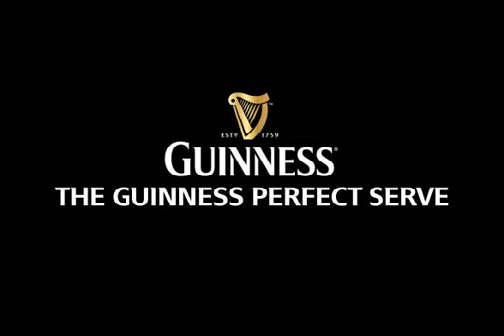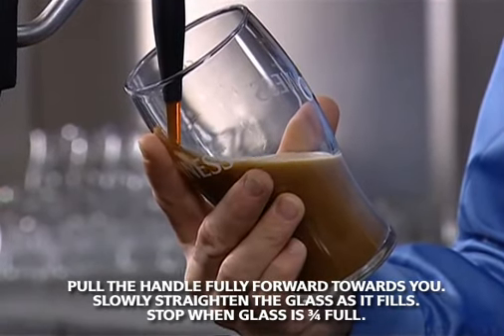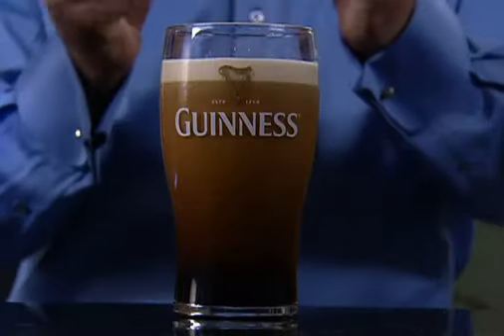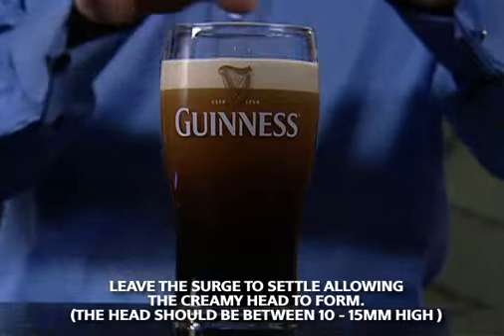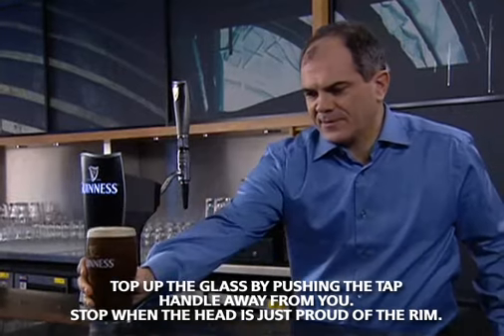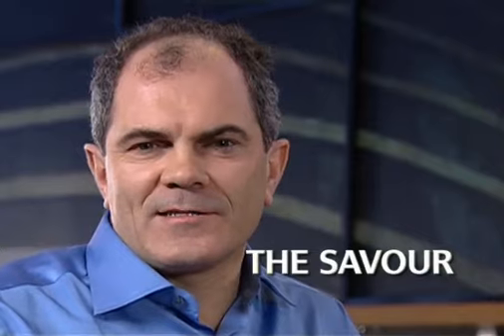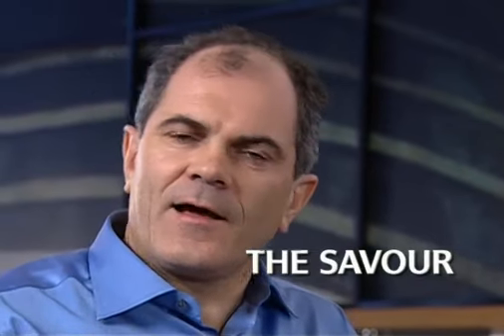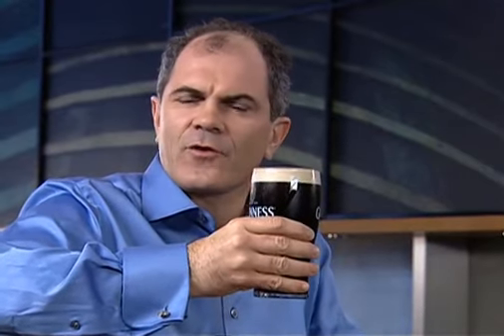GUINNESS - The Perfect Serve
GUINNESS head brewer Fergal Murray takes us through the Perfect Pour in a great step-by-step fashion that's easy to follow.

First hold a cool, clean, dry, branded glass at 45 degrees under the tap. Then pull the handle fully towards you, slowly straightening the glass and stopping when it's three-quarters full, taking the liquid to the top of the harp. Put the glass down and allow the creamy head to form between 10--15mm high. Top up by pushing the tap handle away from you until the head is just proud of the rim.

Present the pint  with the logo facing forward. And that's it!

For those of you who really want to savour the GUINNESS pour, get the cream on your lips, allow liquid to flow onto the head to energise your taste buds -- and savour the sweetness of the malt, and the roasted, deliciously bitter flavours.

Pure GUINNESS.